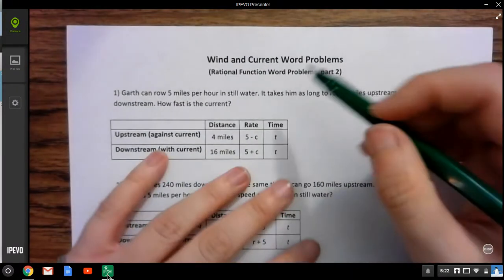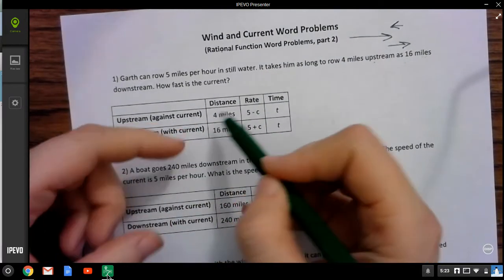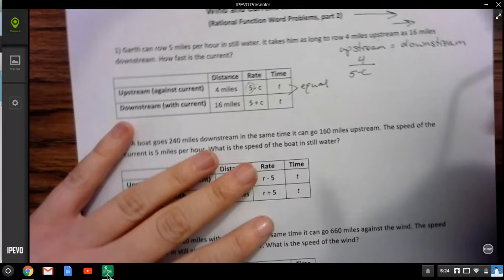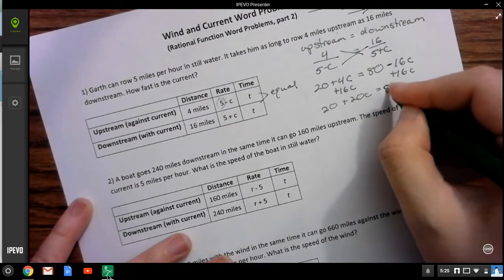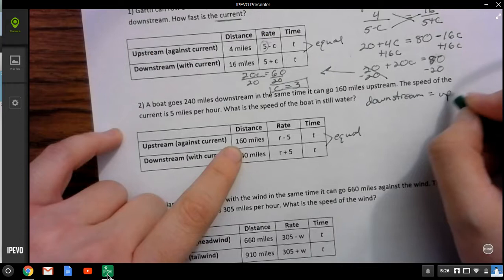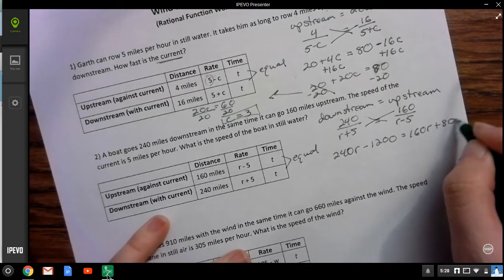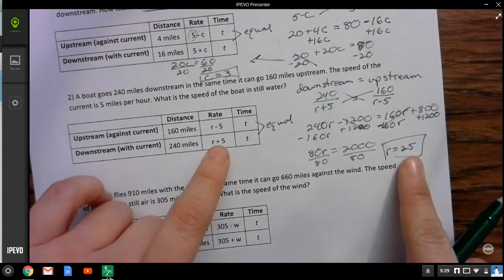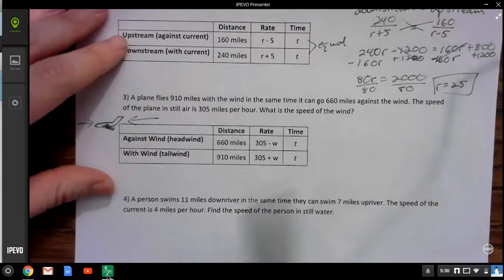Wind and Current Word Problem Examples